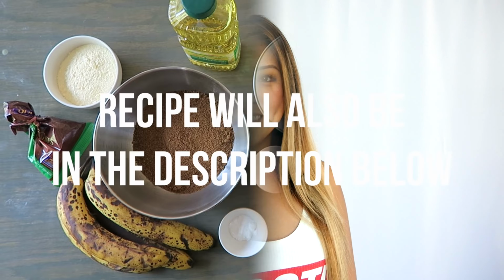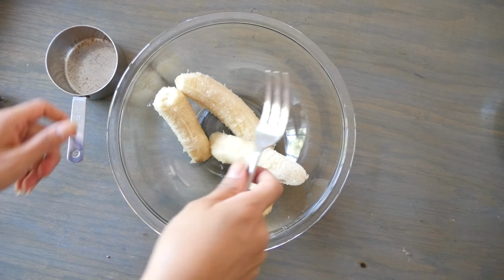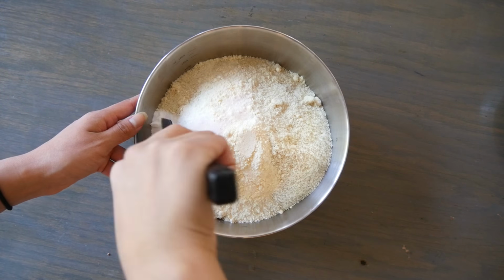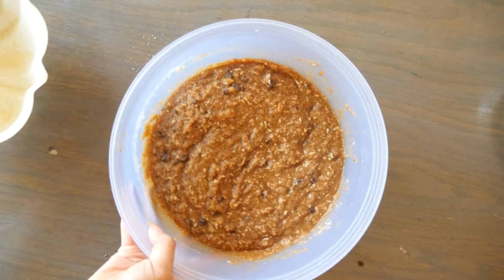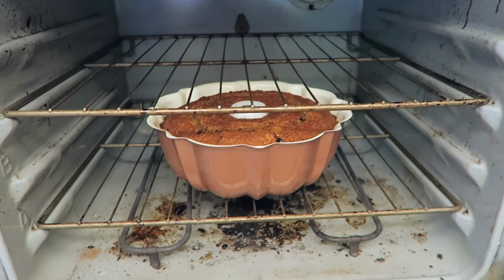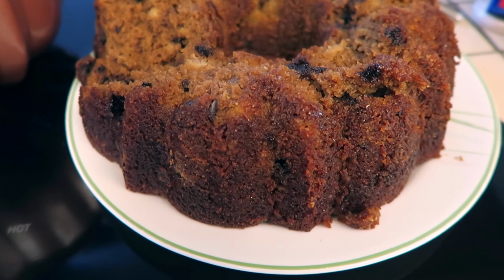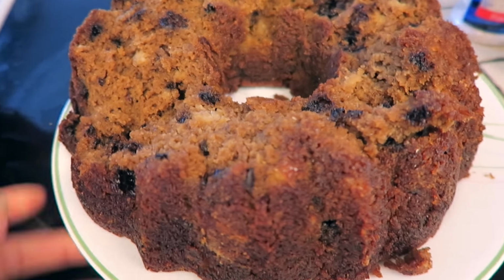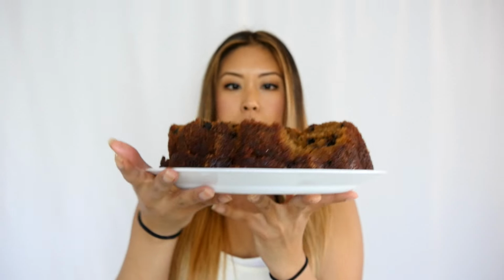How good is it really?! | Chrissy Teigan's Famous Banana Bread Recipe! || xomelrous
The process of how Chrissy got the ingredients for this recipe is hilarious! Let me do my shopping through social media aha

After breaking the internet and seeing all the hype over this recipe, it got me really curious so I decided to try it for myself!
HOPE YOU ENJOY AND ARE DROOLING AT YOUR COMPUTER SCREEN! LOL :)

3Q FOR WATCHING!~

xo,
Melody

I N S T A G R A M || @xomelrous | @shopmelrous

P.s. let me know what you'd like to see next from me! I'd love recommendations :))